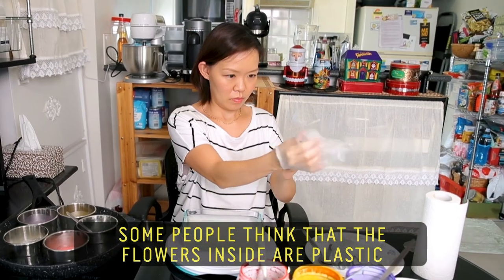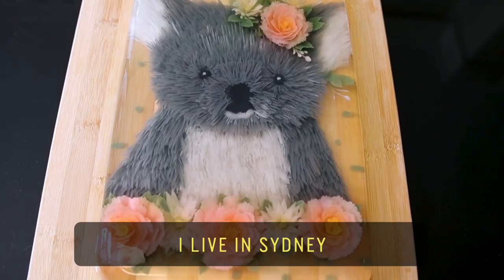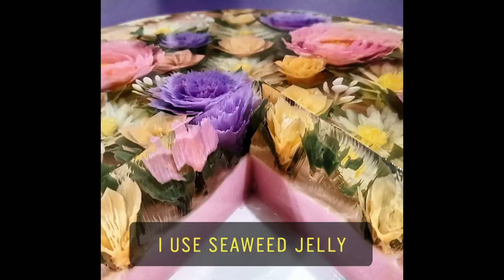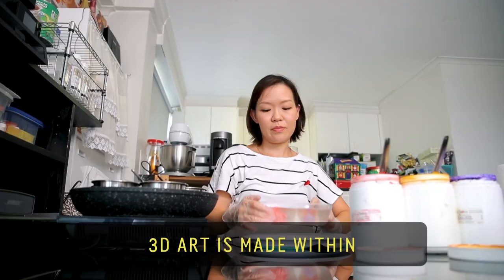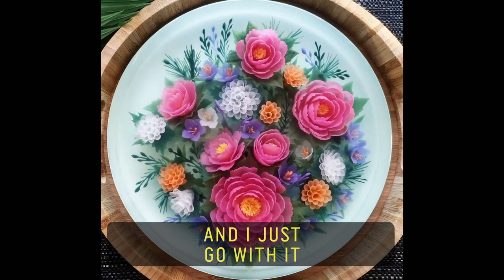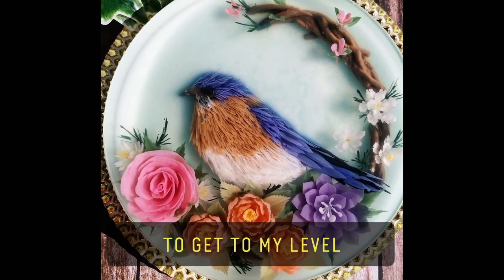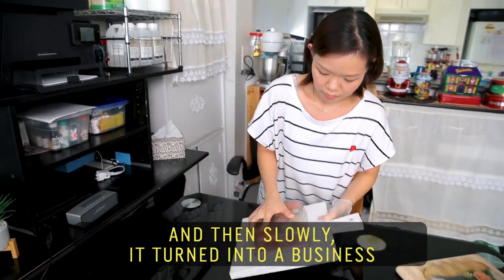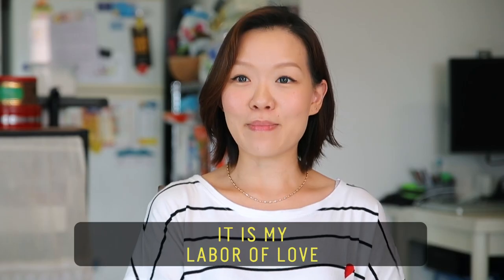The Artist Injecting Seaweed Jelly Into Colorful Cakes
Sydney patisserie artist Siew Heng Boon has taken the internet by storm with her elaborate and delicate 100% edible 3D jelly cakes. By injecting colorful seaweed jelly into a clear base, she creates intricate patterns and shapes such as flowers, fish, and birds.

60 Second Docs